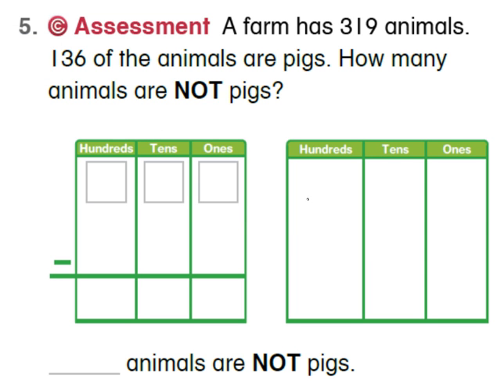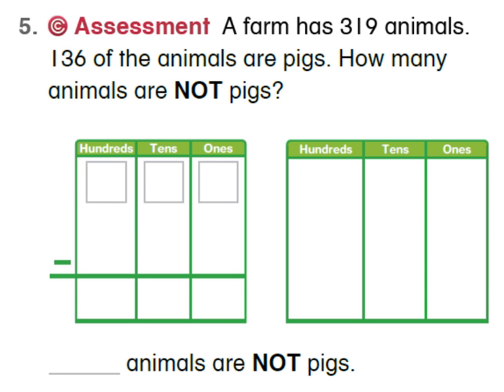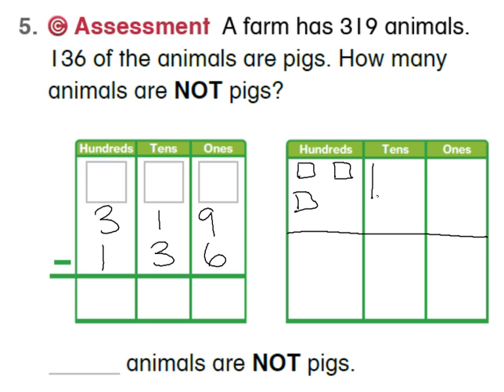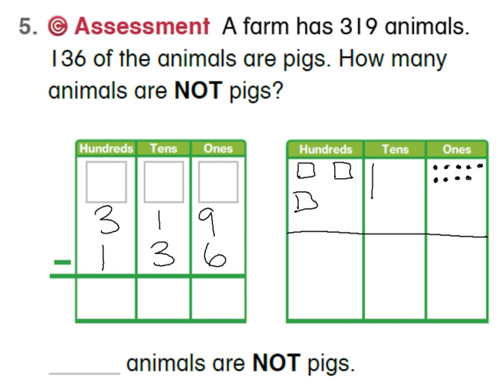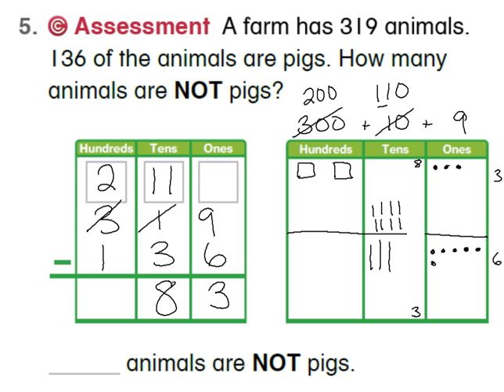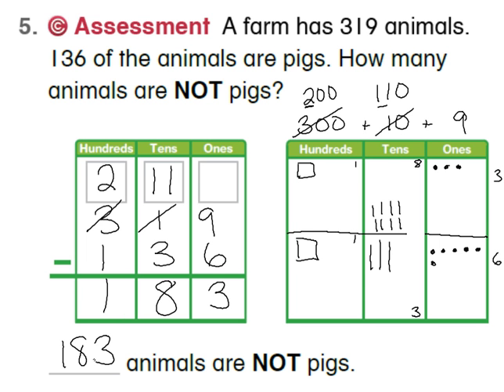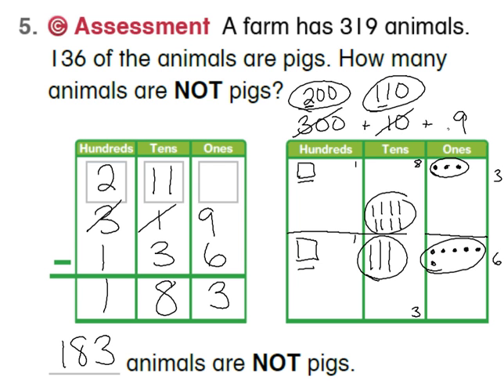Place-Value Blocks and Three-Digit Subtraction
Using place-value blocks to solve a three-digit subtraction problem
11.5 HW #5